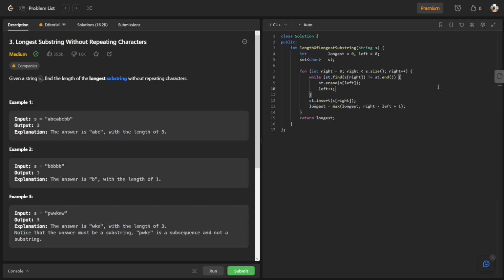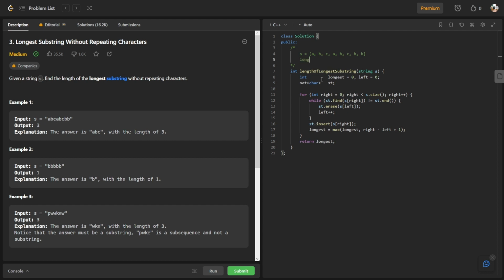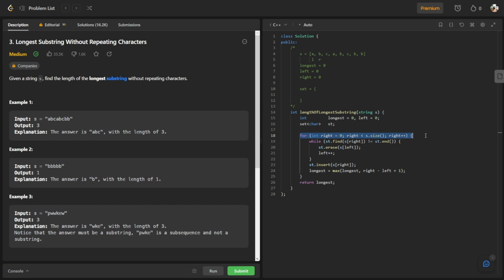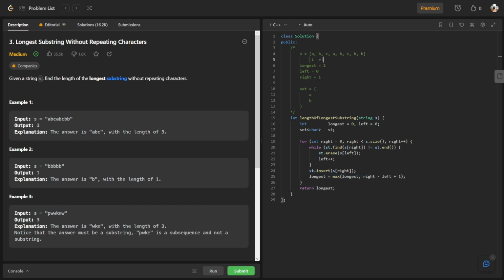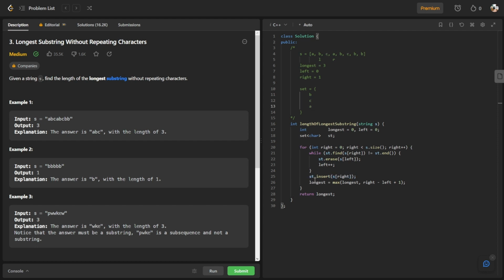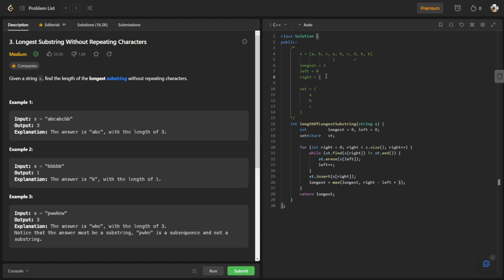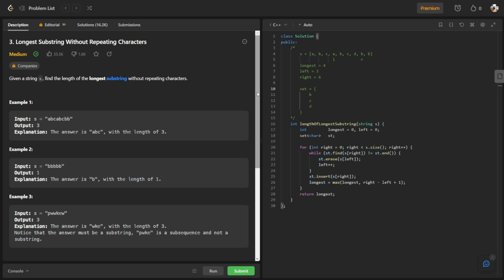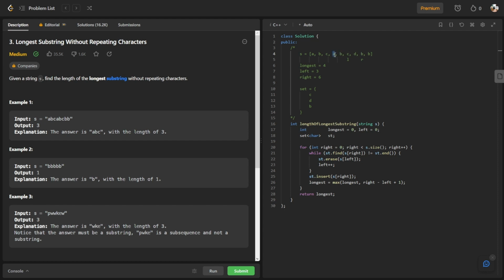Longest Substring Without Repeating Characters - LeetCode #3 - C++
Difficulty: Medium